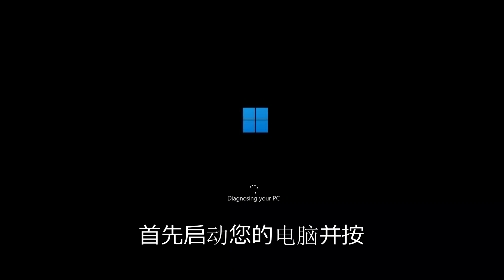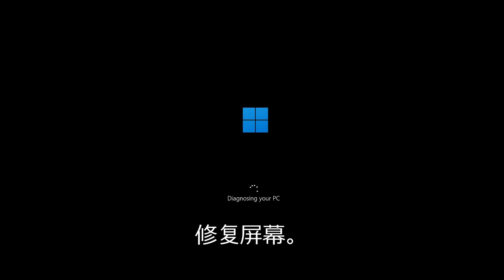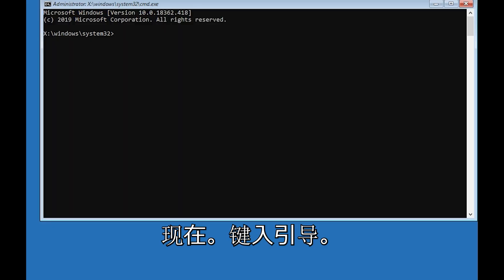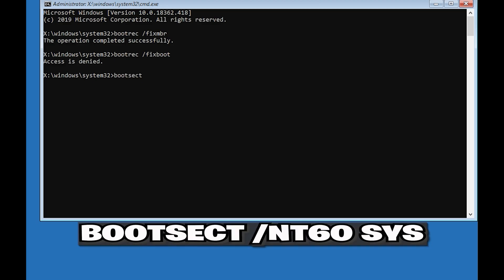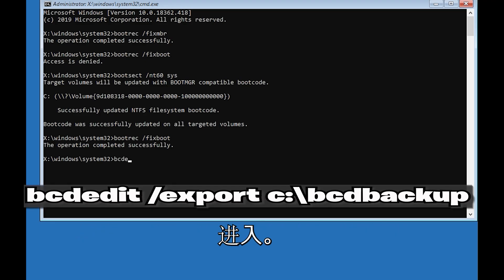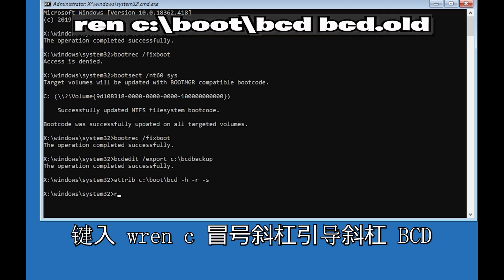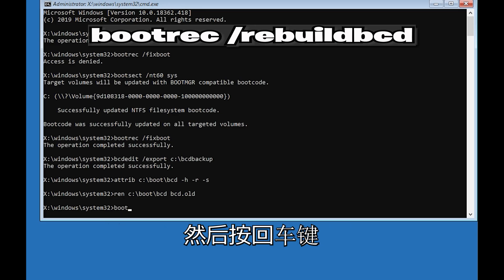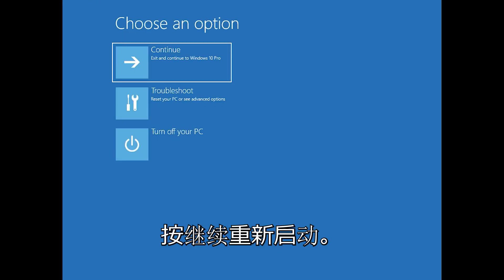Windows 10 / 11 自动修复陷入死循环，无法开机问题的对策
如果您的Windows 10设置成安全模式后陷入无限启动循环，似乎找不到出路，这篇指南适合您。

此指南旨在解决Windows 10无法正常启动或卡在安全模式的问题。

适用于所有支持的硬件制造商（例如戴尔、惠普、宏碁、华硕、东芝、联想和三星）提供的运行Windows 10操作系统（家庭版、专业版、企业版、教育版）的台式机、笔记本电脑和平板电脑。